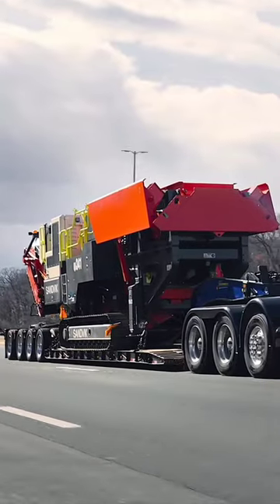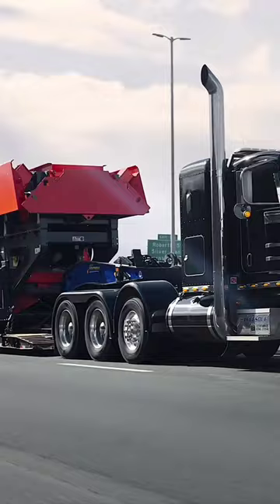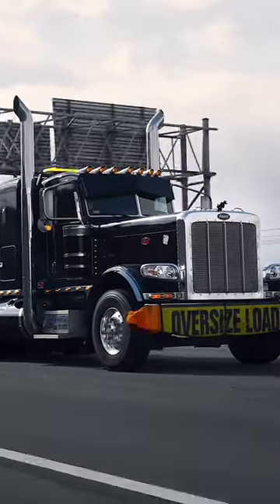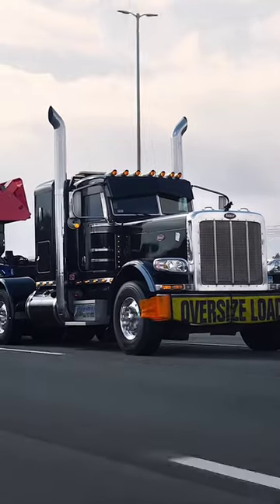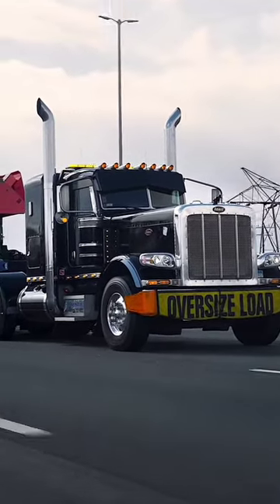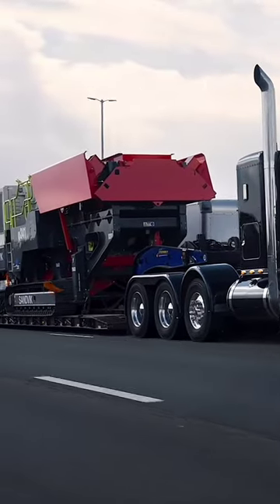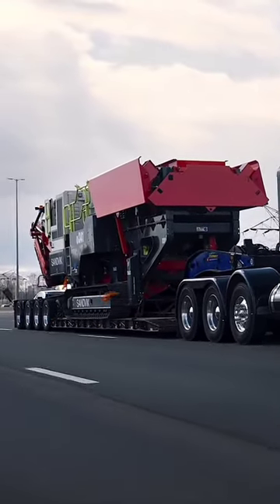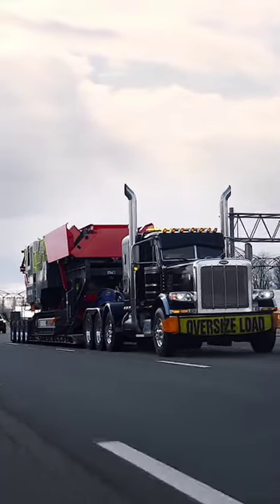Journey of Giants The Voyage of an Industrial Titan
Journey of Giants: The Voyage of an Industrial Titan" is a compelling documentary that takes viewers on an epic journey into the heart of industry, exploring the massive machines and monumental projects that shape our world. This video delves into the lives of the engineers, builders, and visionaries who drive these giants, revealing the challenges and triumphs of creating and moving the behemoths of industry. From towering cranes and colossal excavators to gargantuan ships and monumental structures, witness the awe-inspiring scale of industrial machinery and projects. This narrative not only showcases the technical marvels and engineering feats but also highlights the human spirit and ingenuity behind the scenes. Whether you're fascinated by heavy machinery, engineering, or the sheer scale of human ambition, "Journey of Giants: The Voyage of an Industrial Titan" offers an unforgettable glimpse into the titans of industry that power our civilization. Join us on this remarkable voyage, where technology meets determination.Hashtags#IndustrialGiants#EngineeringMarvels#HeavyMachinery#MonumentalProjects#TechnicalMarvels#HumanIngenuity#IndustrialMachinery#EngineeringFeats#GargantuanShips#ColossalExcavators

Welcome to @Machinereviews  the YouTube channel world of heavy machinery! Dedicated to providing honest reviews of machines and technology.

Our team of experts tests and evaluates a wide variety of machines, from cutting-edge artificial intelligence systems to traditional manual tools. excavators and bulldozers to cranes, dump trucks, loaders, graders, pavers, forklifts, logging equipment, harvesters, tractors, mining equipment, concrete pumps, road rollers, and tunneling machines we  share our thoughts on everything from performance and reliability to ease of use and value for money, so that you can make informed decisions about which machines are right for your needs.

@Machinereviews  has something for you. So join us as we explore the world of machines and share our insights and expertise with you